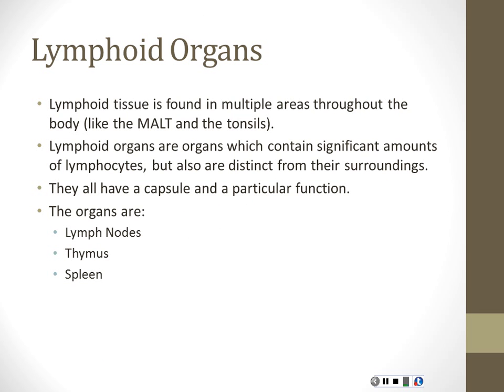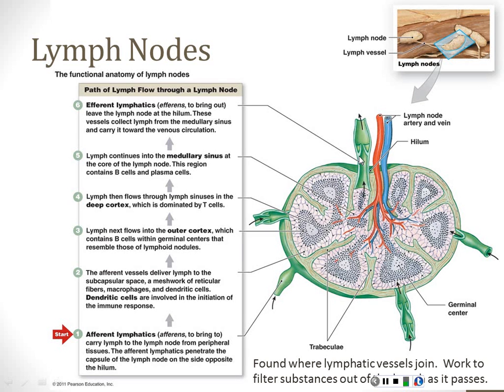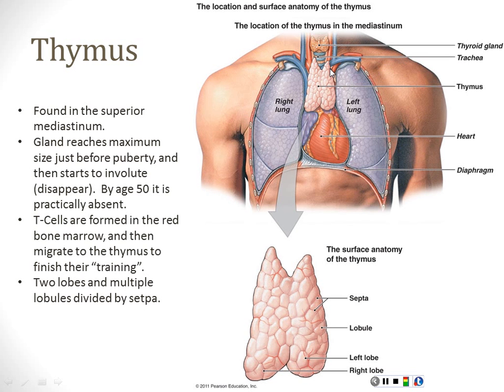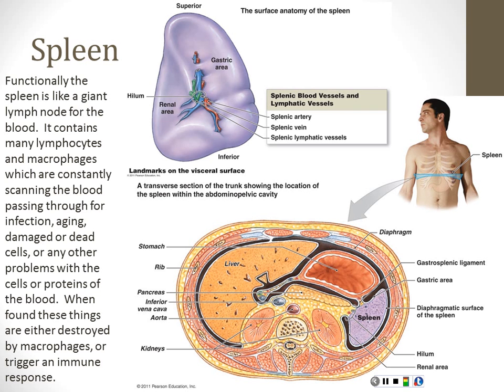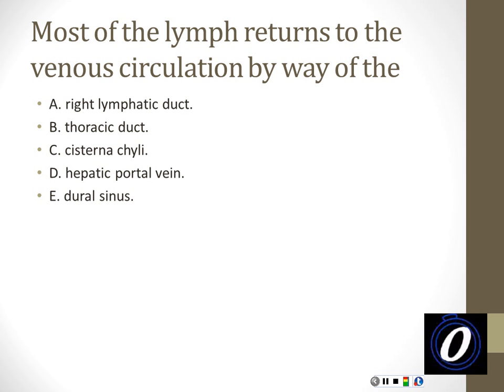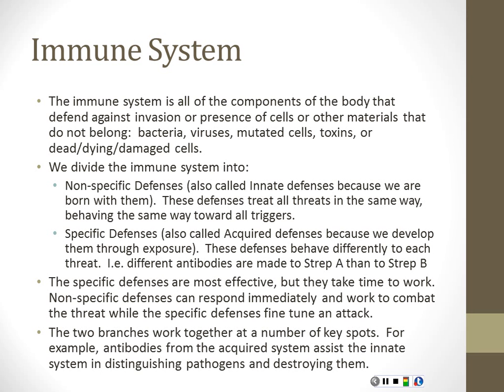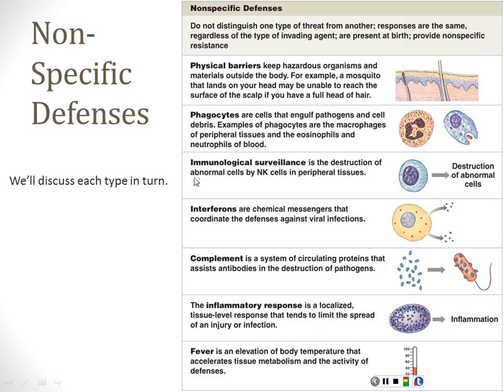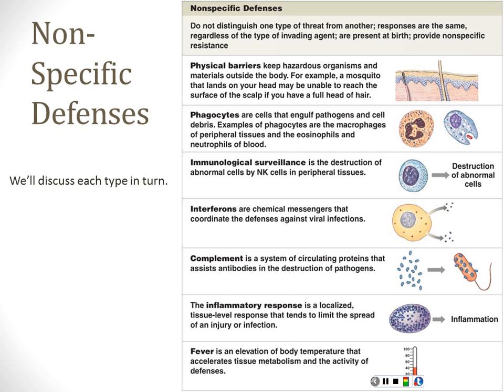Lymphoid System and Immunity - Part 2